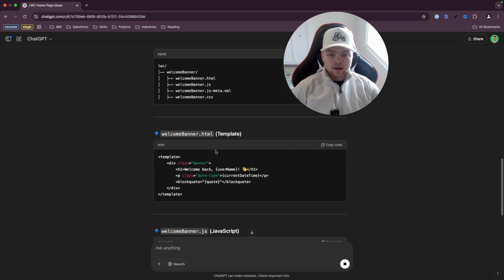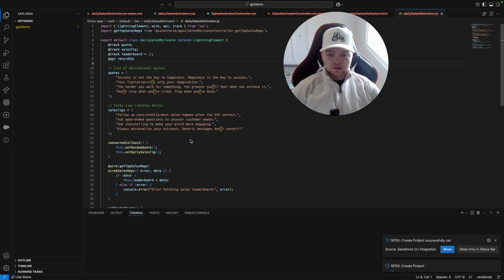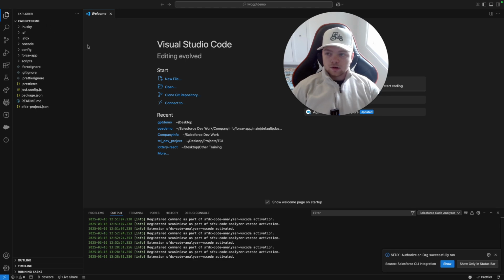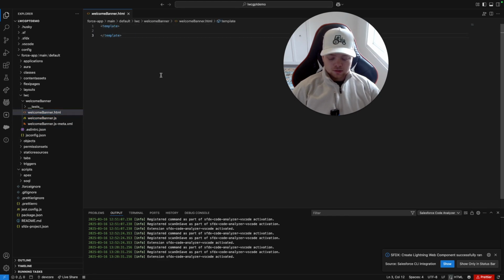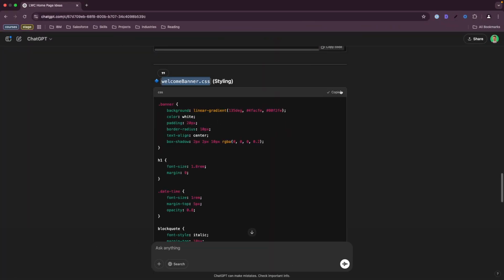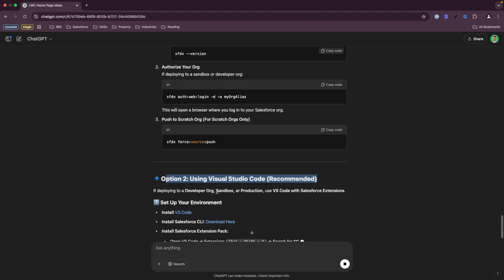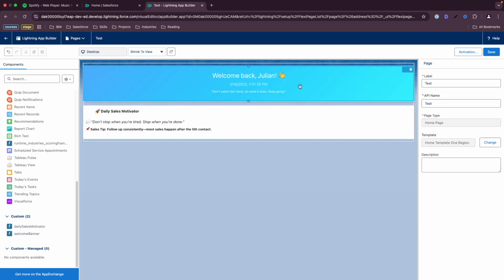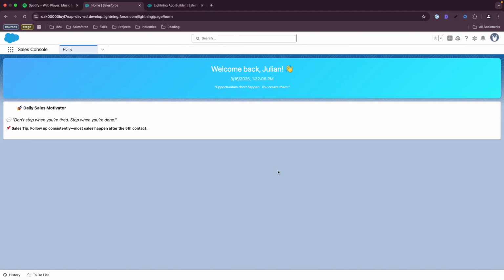How to create Salesforce lightning web components with AI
Hey all, here is a quick tutorial on how to create Salesforce lightning web components using ChatGPT (or whatever model you prefer).

I also show how to set up VS code and deploy your new LWC.